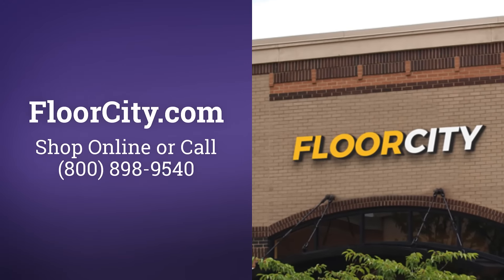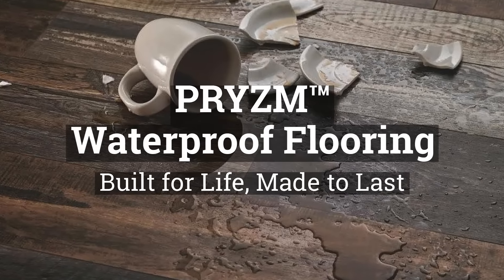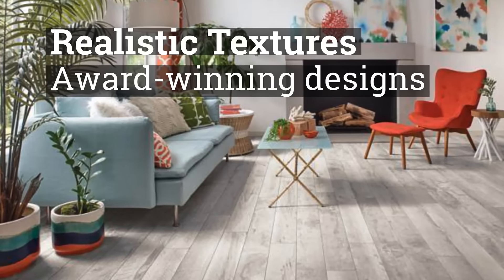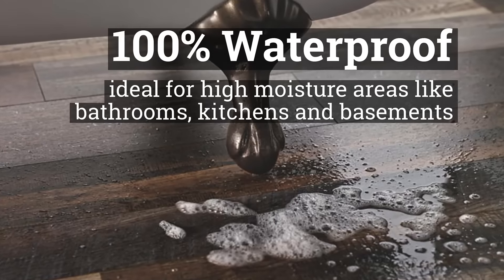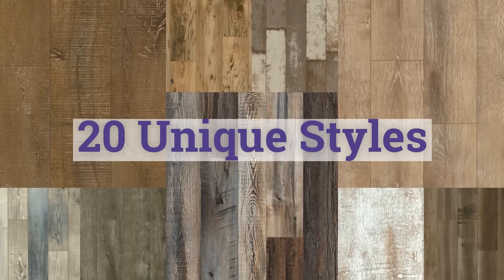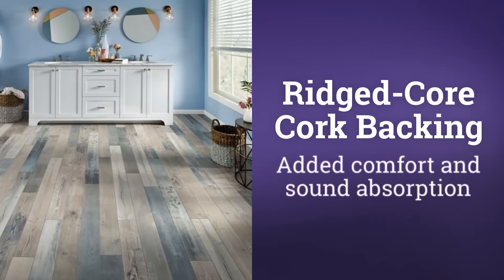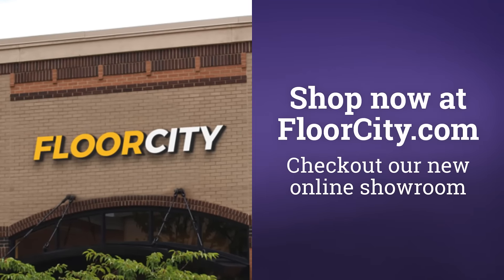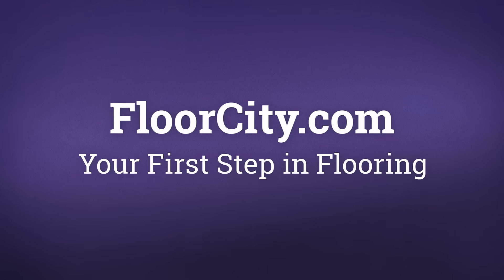Armstrong Pryzm Waterproof Vinyl Plank Flooring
- Armstrong Pryzm luxury vinyl wood plank flooring is the most resilient and waterproof floor covering by Armstrong Flooring. For decades Armstrong World Industries has manufactured durable vinyl plank flooring and luxury vinyl tile but only recently begin manufacturing waterproof versions of their award winnings floors right here in the United States.

The Toughest Vinyl Planking
Waterproof + Durable + Easy Floating Installation - PRYZM’s multi-layer construction protects floors and keeps them looking new for years to come. Heavy appliances and furniture are no match for PRYZM luxury vinyl tile and planks. Its ultimate dent protection stands up to your home’s toughest challenges including pets, cleats – even high heels. Clean up and maintenance are a breeze with this click & lock resilient vinyl flooring option.

Shop Online & Save - Buy Armstrong vinyl plank flooring online at Floor City and save up to 20% compared to your local retailers. Since 1992, our family owned floor covering company has been supplying homeowners and businesses nationwide with resilient vinyl flooring products. Shop 24/7 on the Internet at our new online floor store. We have partnered with Armstrong distributors across the country to provide fast shipping, same day pickup and the lowest price on waterproof flooring options.

The Winning Choice - Meet PRYZM Ridged Core Flooring skillfully engineered for homeowners who desire authentic design that can withstand the test of time. We brought together the beauty of realistic textures and inspiring visuals that meet all your lifestyle demands.

Ultimate Dent Protection – commercial-grade protection against dents, scratches, spills, stains, fading and scrapes.
Award-Winning Designs – vibrant, realistic visuals with multi-width planks for a custom look. Get rid of scratches, scratch resistant. Great option for pets like cats, dogs, birds, mice, guinea pigs or other family pets with sharp nails, claws or beaks.

100% Waterproof – perfect for any room including kitchens, bathrooms, mudrooms and basements.
Easily Installed – Do it yourself locking planks with cork underlayment easily installs over most irregular subfloors and no acclimation is needed for most installations. Coordinating trim and molding available.

Fully Waterproof - No more crying over spilled milk. PRYZM LVT flooring is 100% percent fully waterproof and easily defeats spills and stains. Our dent and waterproof core allows PRYZM vinyl wood plank flooring to be installed in any room – even kitchens, bathrooms, mudrooms and basements.

DIY Vinyl Flooring Installation - PRYZM vinyl planking comes with an attached cork underlayment that combined with its ultra-dense core allows for smooth placements over subfloors with some irregularities. And Prism thanks to its dimensional stability it can be installed over large areas without the need for transition strips. Coordinating trim and molding is available to add a finishing touch!

Finishing Touches - Even the floor that offers the ultimate protection needs some finishing touches to make it complete! Coordinated trim and molding is available for Prizm.

Though your PRYZM floor will receive plenty of attention from others thanks its award-winning good looks, spend some one-on-one time with it using the Armstrong Hardwood and Laminate Cleaning System Kit (S-304) that contains a swivel head mop, washable mop cover, and an Armstrong Hardwood and Laminate Floor Cleaner spray bottle (S-302).